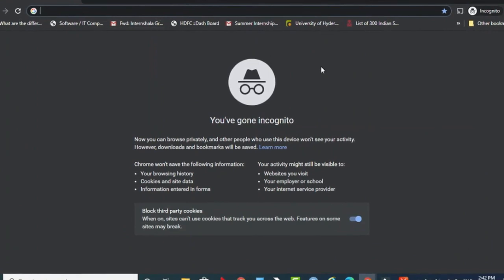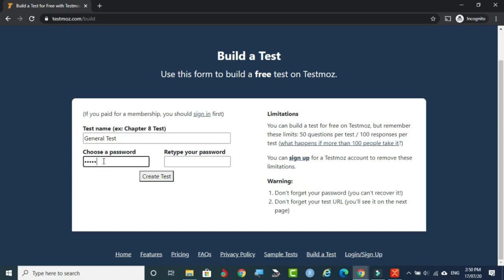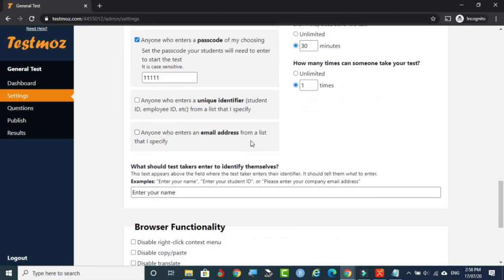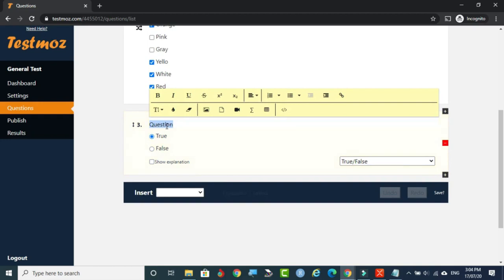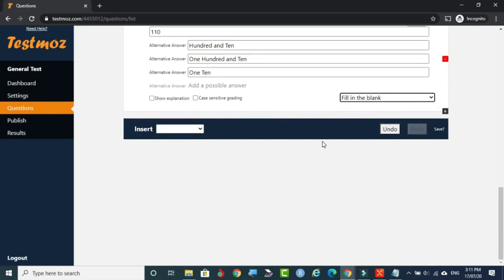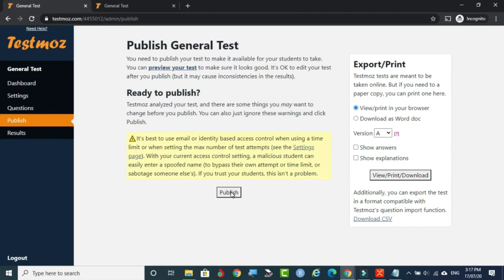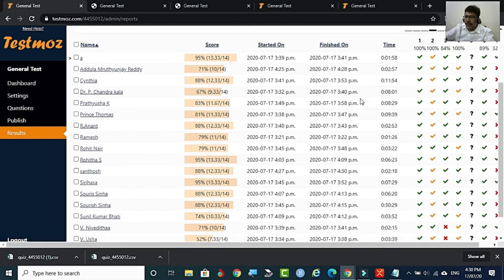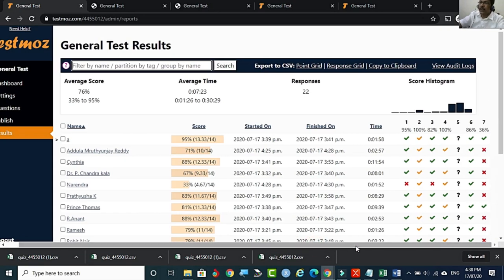Testmoz | Online Test Creating Tool | Automatic Online Test Report Making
Hello Guys

In this video, I have shown you how to create
Online Test and Evaluating the Score Automatically Using Testmoz Tool. Graded & Ungraded Question Setting | Can include Multiple Choice, Choose Options, Matching, Fill in the Blanks, TRUE/FALSE & Essay Questions can be included | Question Bank Creation and Question | Shaffeling Question Paper Creation | Report Generation for Individual and Class-Wise instantly | EXPORT the Data to CVS Format For Further Calculations and Many More exiting options | Free Tool with Limit for a 100 Students and with 50 Questions per Test & Unlimited in Paid Version | 50 % Discount for Faculty and Teachers.

Much useful information in the Demo